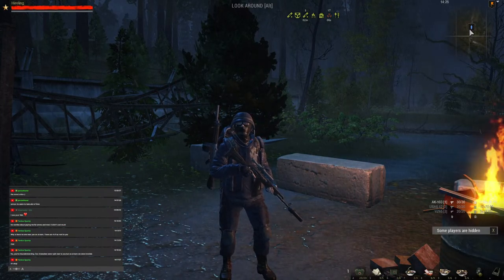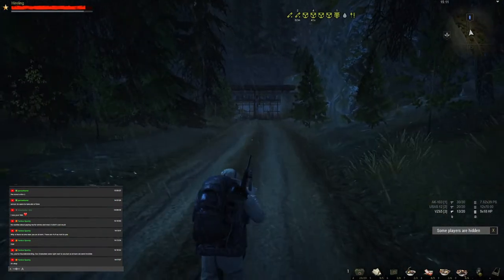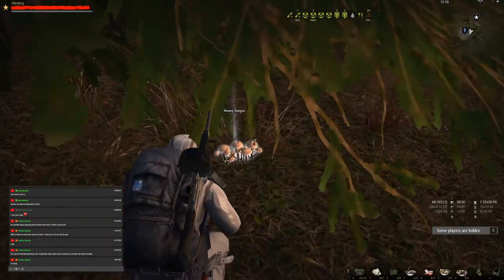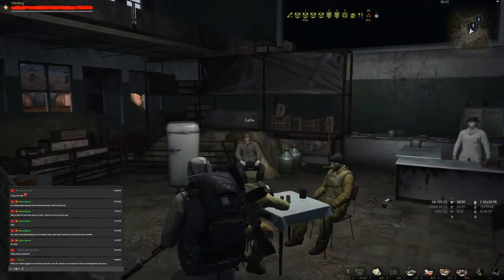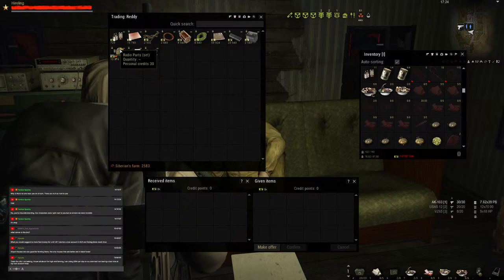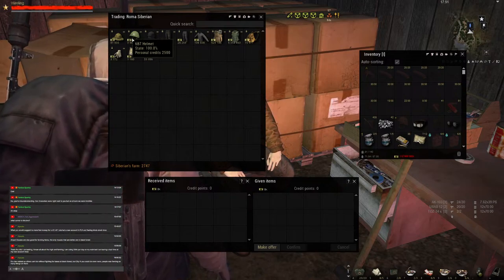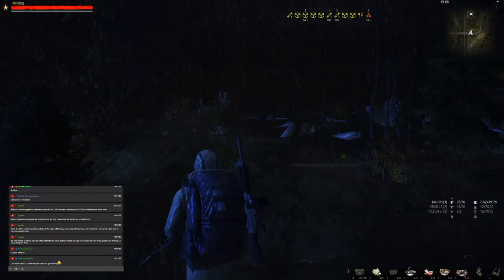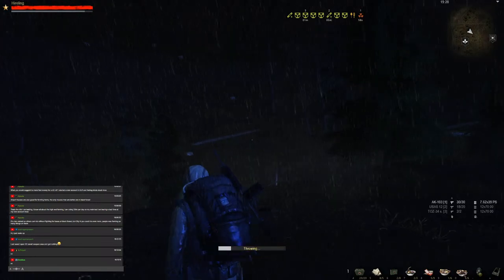Stay Out - Exploring Airport - Trade, Farm, Tips [by Hireling]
İ am exploring airport and sharing interesting info about money farm. Also doing guests for Sewed TOZ / Metal plates guest from Roma Sibiryak.

"Give away" info: IN COMMENTS !